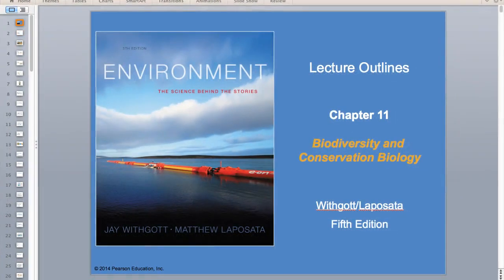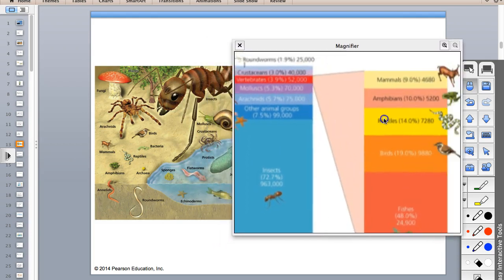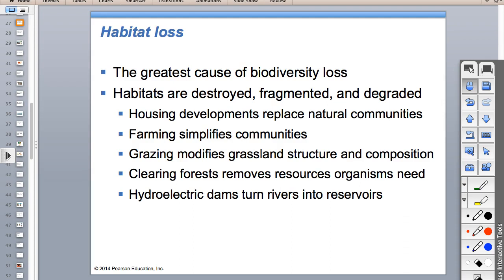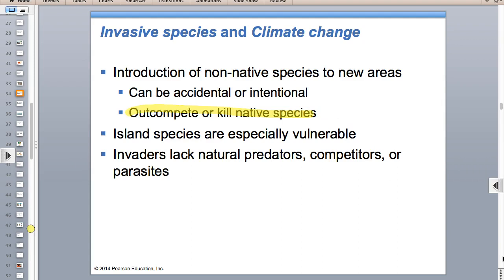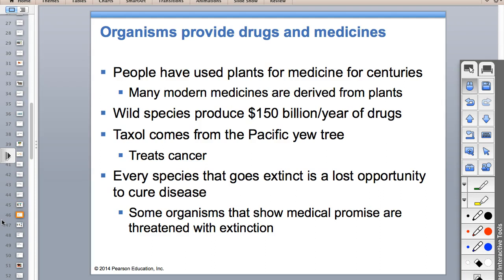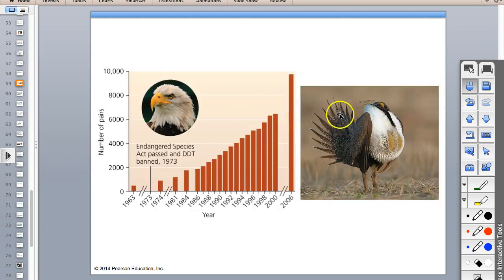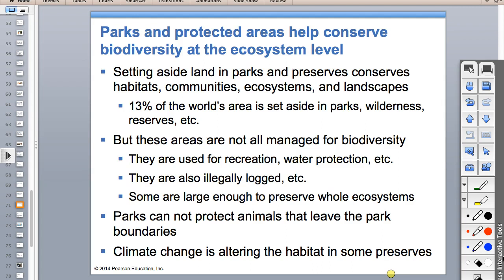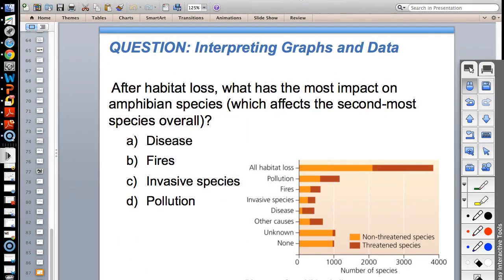Unit 2 Day 3- Biodiversity Loss